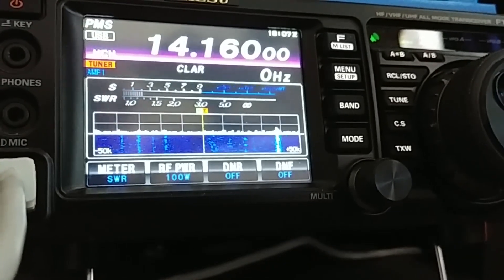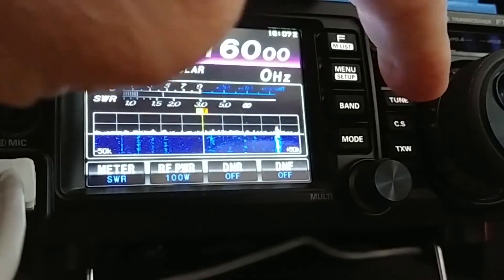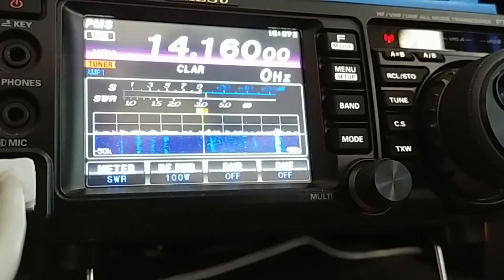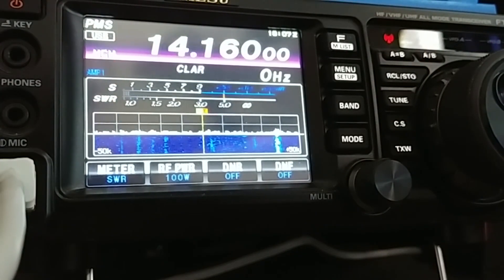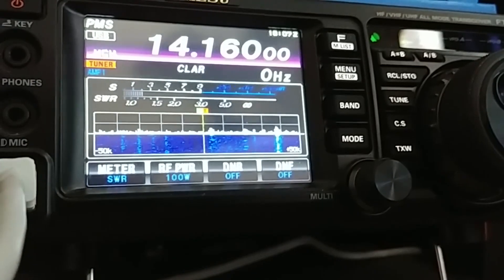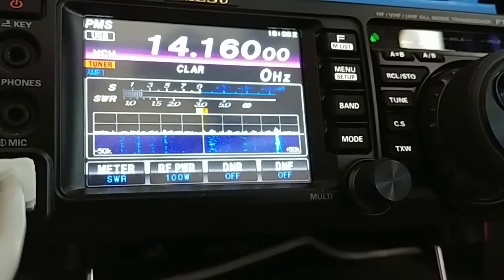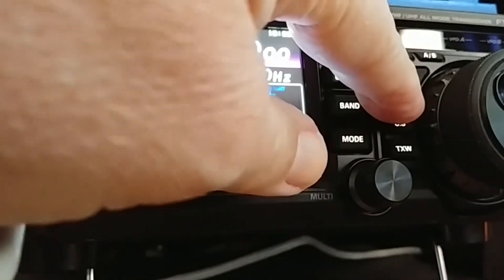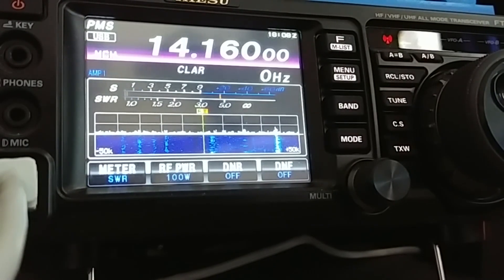Yaesu FT-991 A Auto Tuner Issues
UPDATE: The problem was a grounding issue on the main board.  Yaesu had me send it in and they fixed under warranty.

I've had the same rig through the same antenna for several months without a problem.  During Field Day I noticed that the auto tuner was acting strangely.  My buddy checked the feedlines, antenna, balun, and even the pass through but didn’t find anything.  Not wanting to waste any more time, I finished out FD with my manual tuner.  Since then I’ve had some time to check it out in more detail.  I’ve found that it all comes down to how many times you use the auto tuner as to which SWR you get.  You spin the wheel and take your chances.  Has anyone else had this issue?